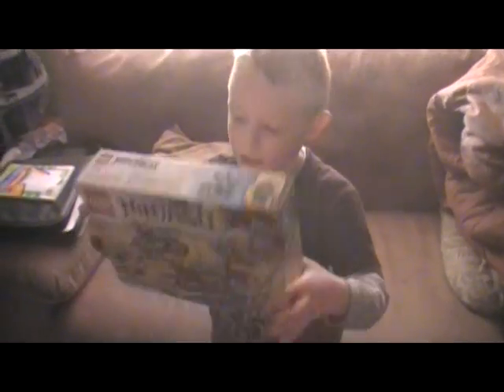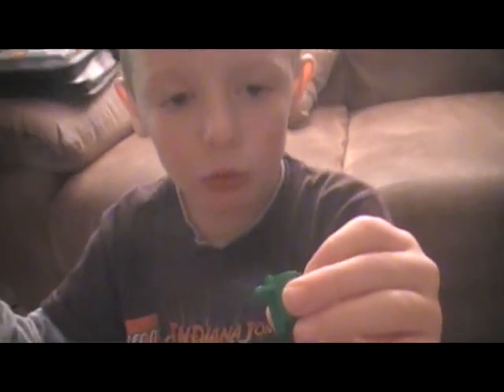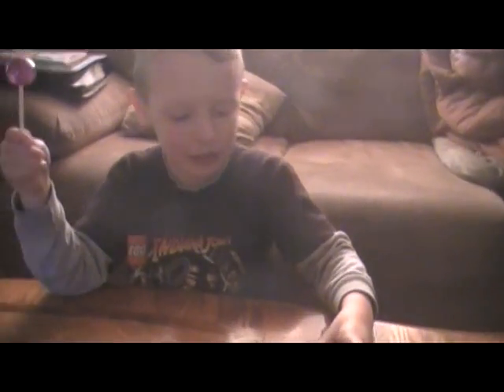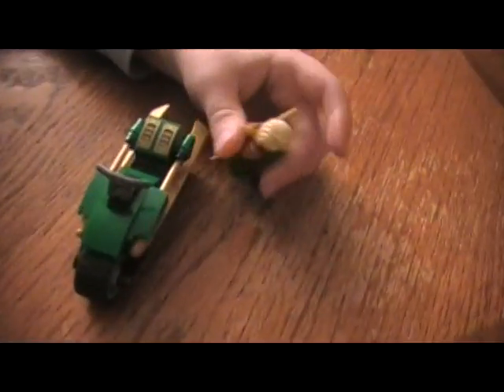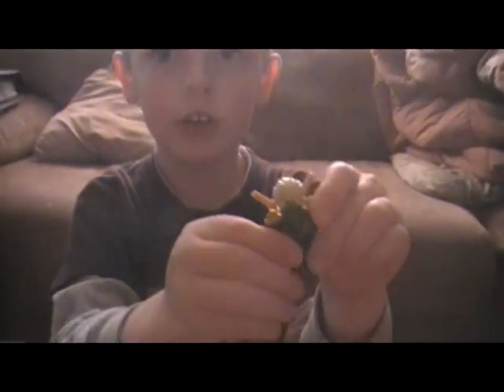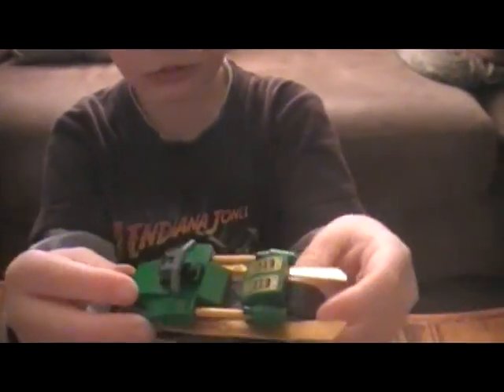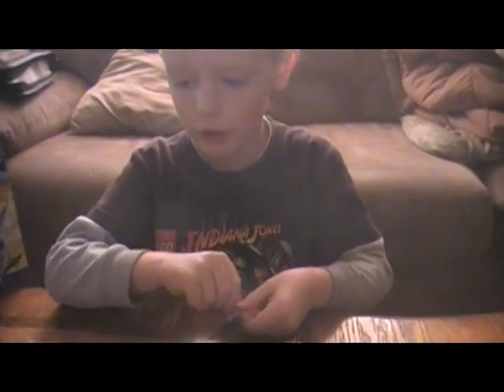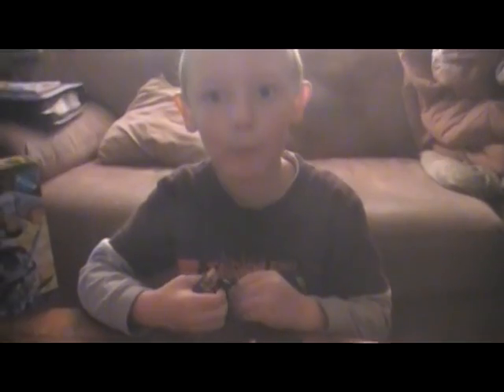LEGO Reviews from a 6-Year-Old - Ninjago - OverBorg Attack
Here's Jason's review for Set # 70722: Ninjago - OverBorg Attack.